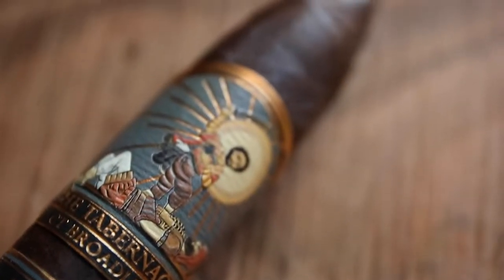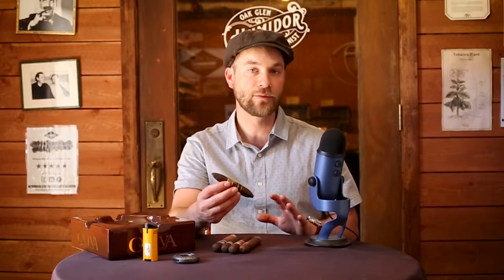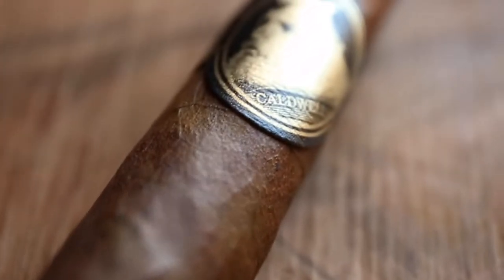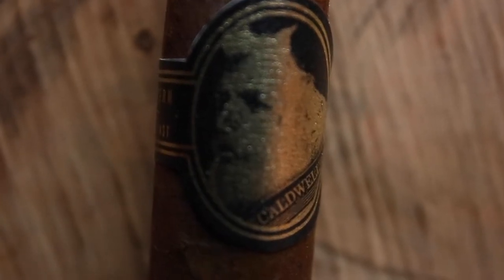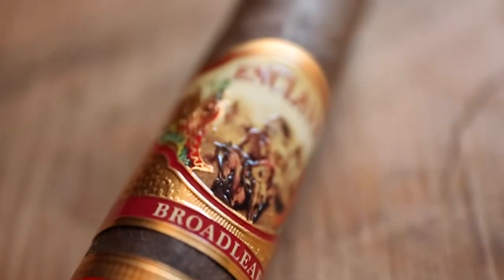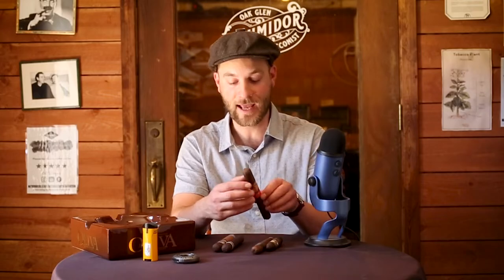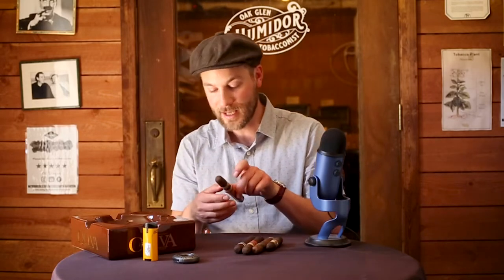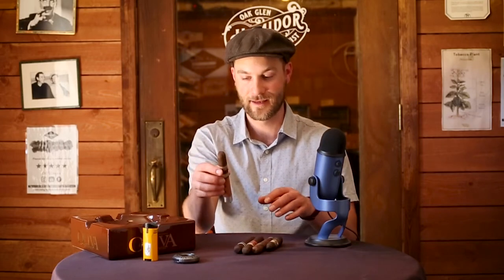Ultimate Connecticut Broadleaf Cigars!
An amazing list of Connecticut Broadleaf cigars in one crazy sampler pack! Disclaimer, I know the Caldwell is not a Broadleaf, but it is from Connecticut, so it fits!

OGT hours:
Wednesday-Friday 1pm-7pm
Saturday 11am-7pm
Sunday 1pm-6pm